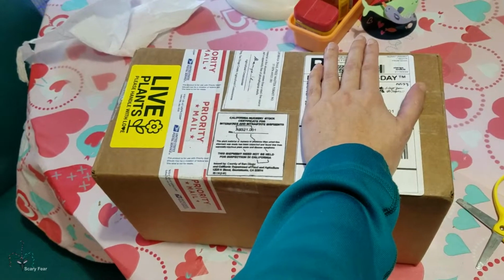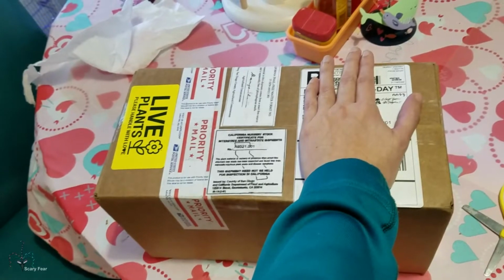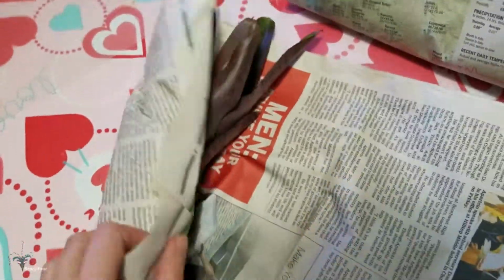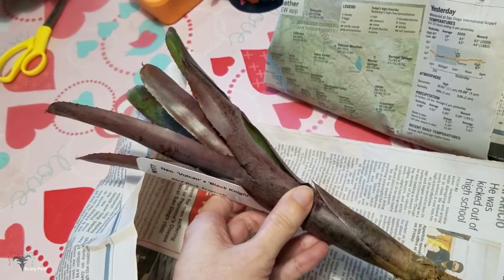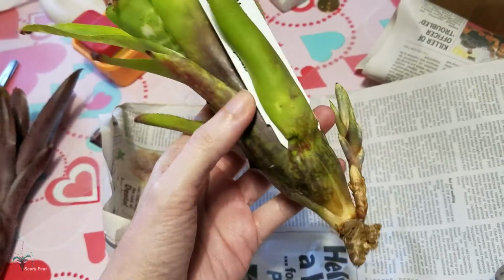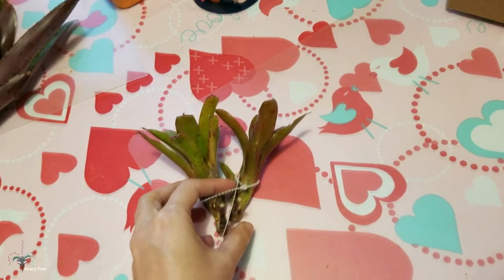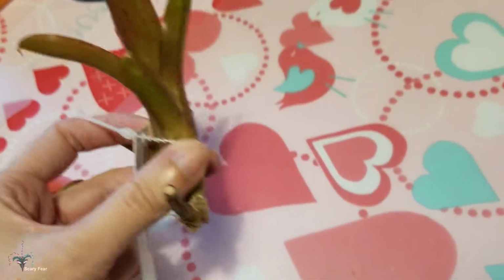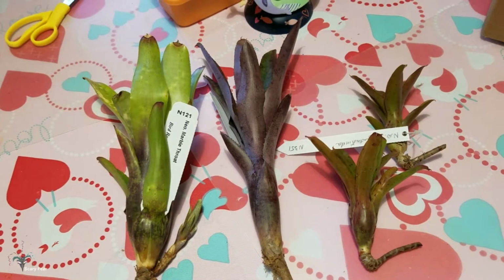Bromeliad Unboxing From Bird Rock Tropicals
I'm very happy with these bromeliads.  I've gotten into these plants now because of taking care of frogs.  I will be collecting some. Very cool to have around.  I like this shop and will be using them again.